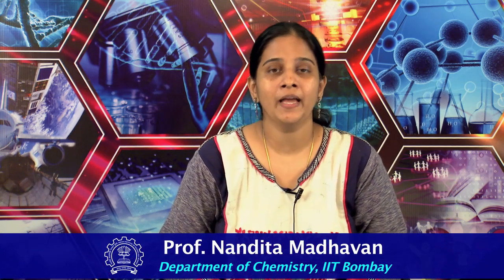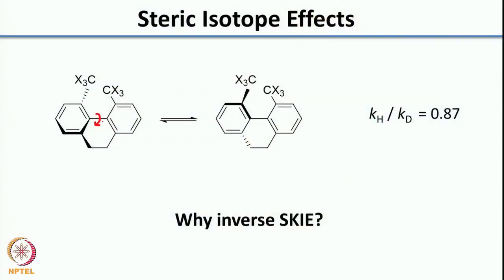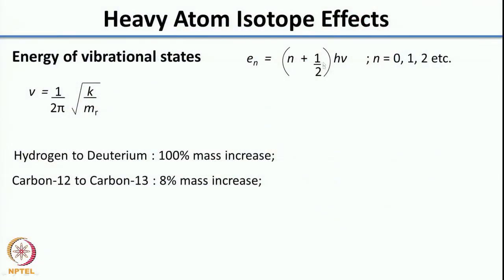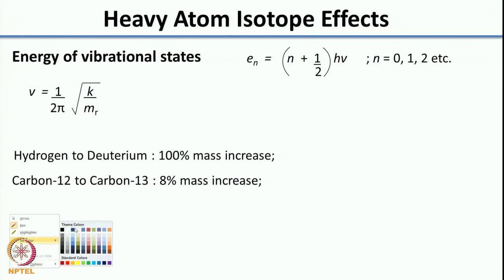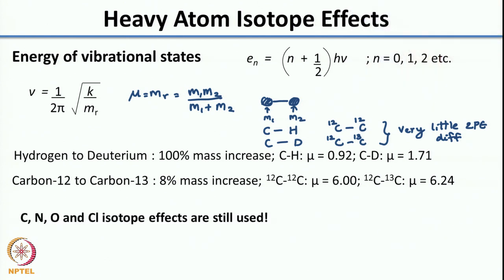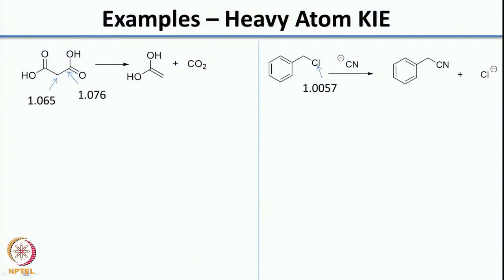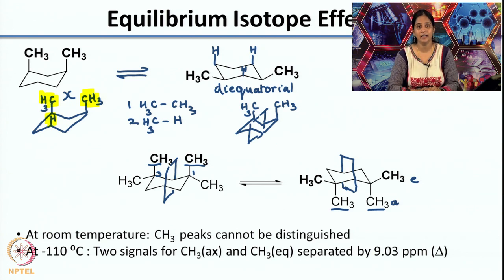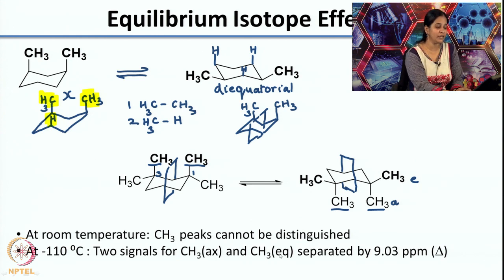Week 6 - Lecture 25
Lecture 25 : Heavy Atom Isotope Effects

1. The translated content of this course is available in regional languages.

2. Regional language subtitles available for this course
To watch the subtitles in regional language:
1. Click on the lecture under Course Details.
2. Play the video.
3. Now click on the Settings icon and a list of features will display
4. From that select the option Subtitles/CC.
5. Now select the Language from the available languages to read the subtitle in the regional language.